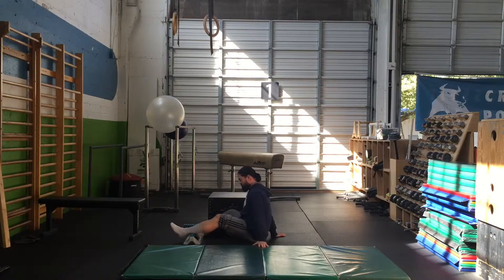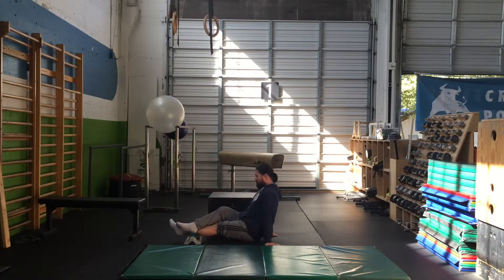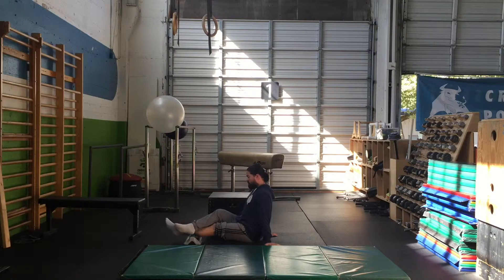Calf/Achilles Tendon work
Using an MWOD Battlestar